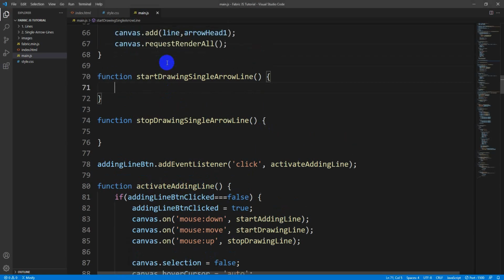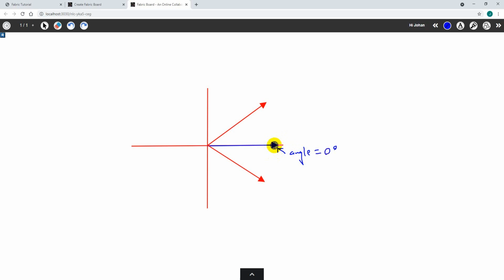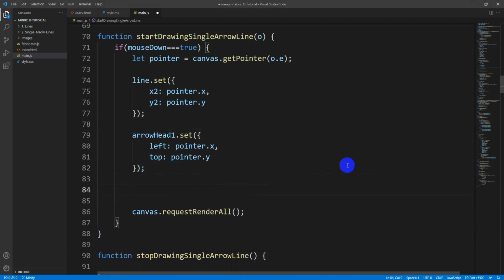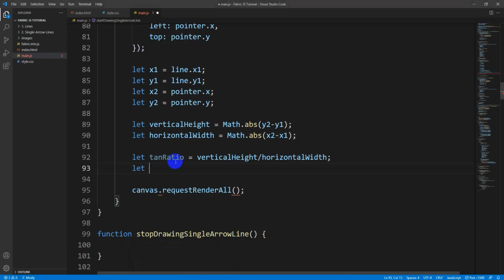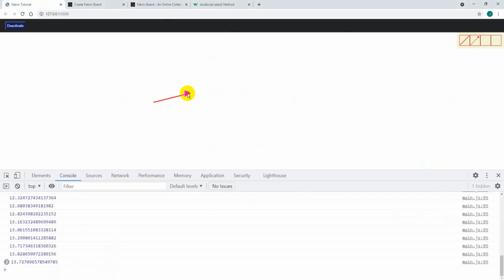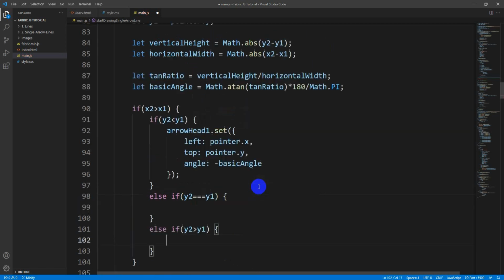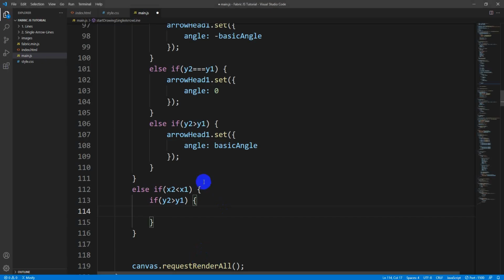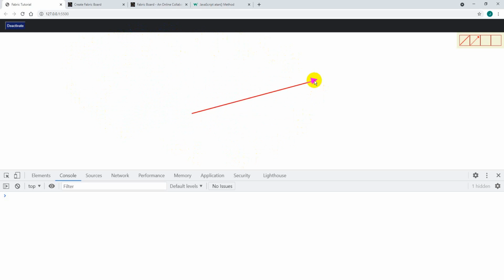Fabric.JS Tutorial (Arrow Lines) - Drawing The Single Arrow Line (Part 2)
In this part, we will learn how to make sure the arrow is pointing correctly as we move the mouse.